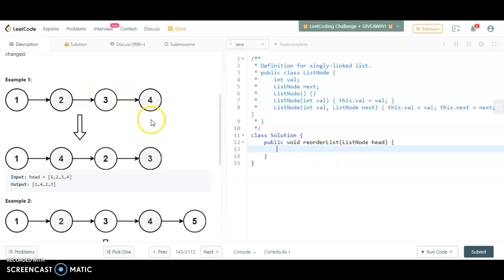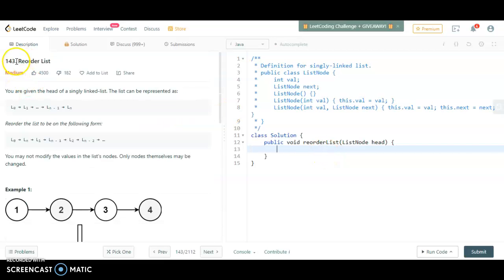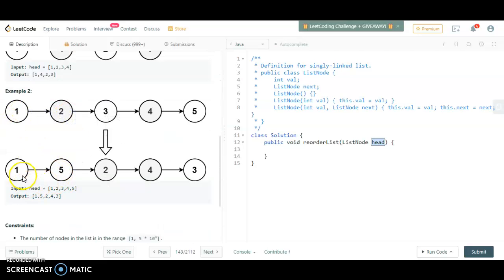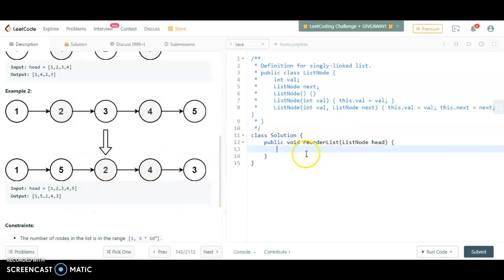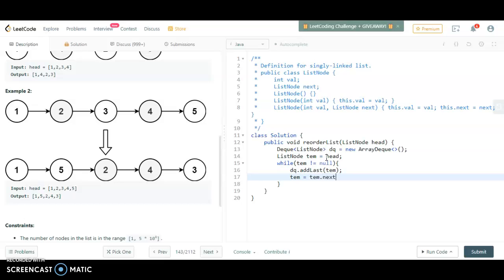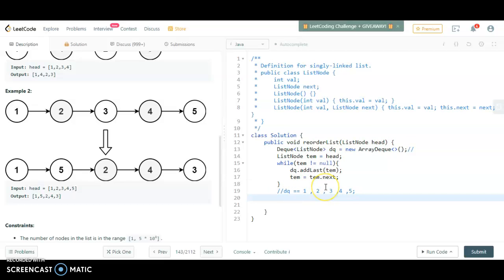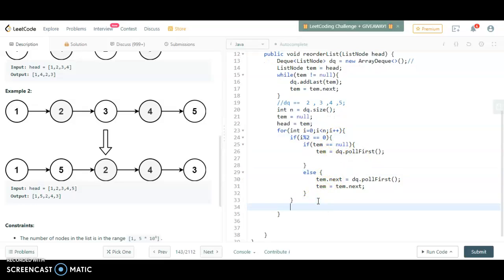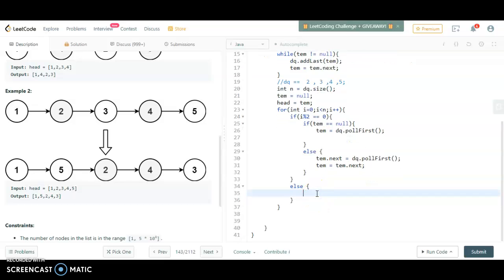Reorder List | LeetCode | Coding